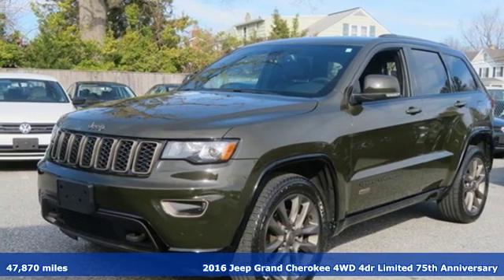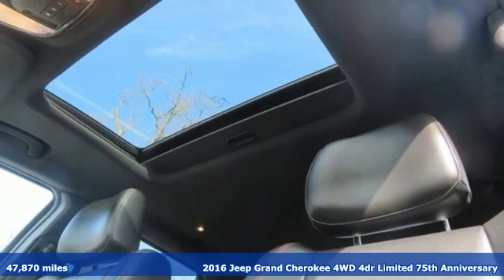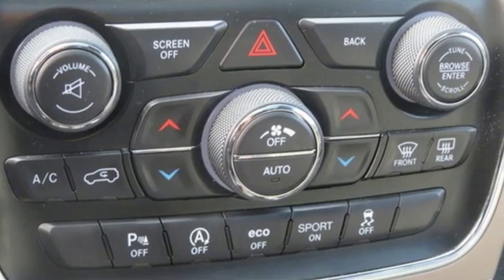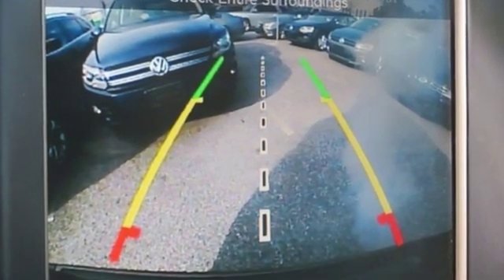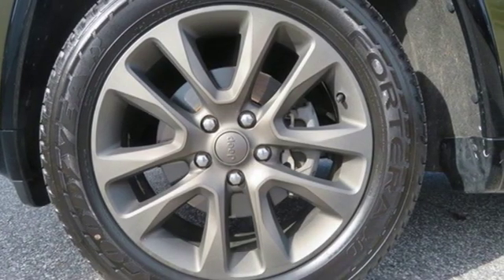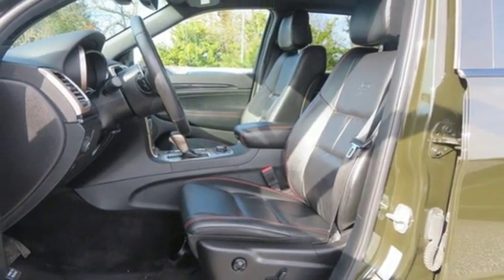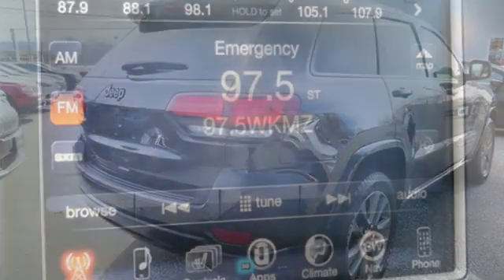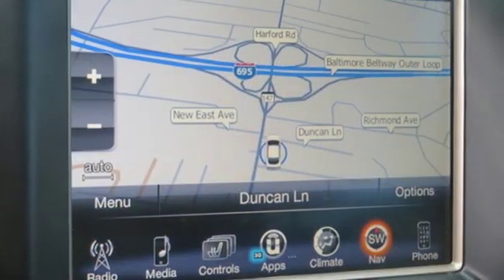2016 Jeep Grand Cherokee Baltimore MD Parkville, MD